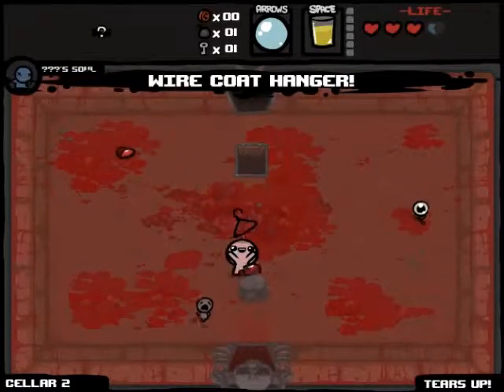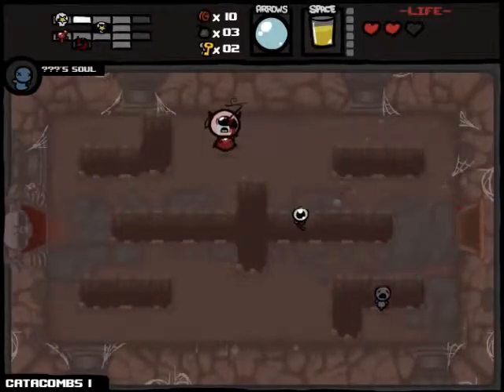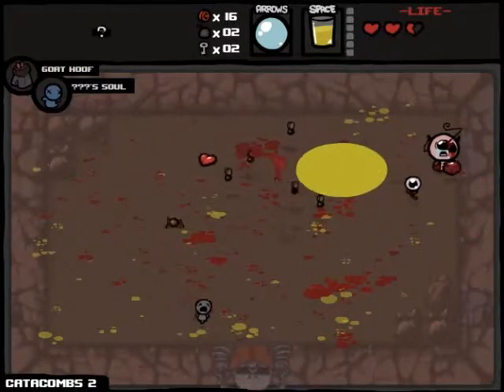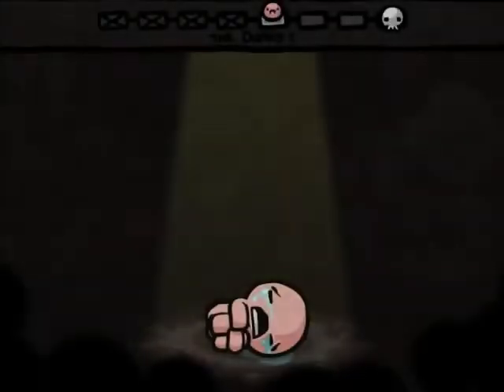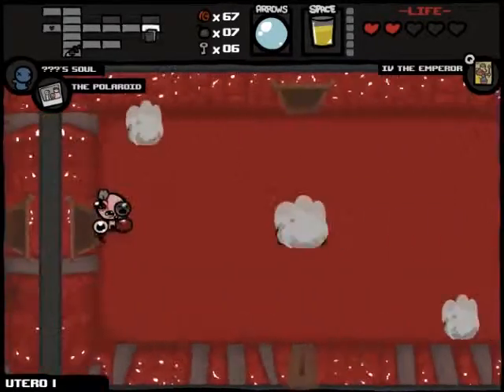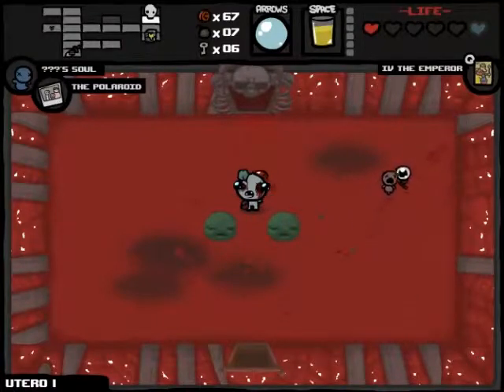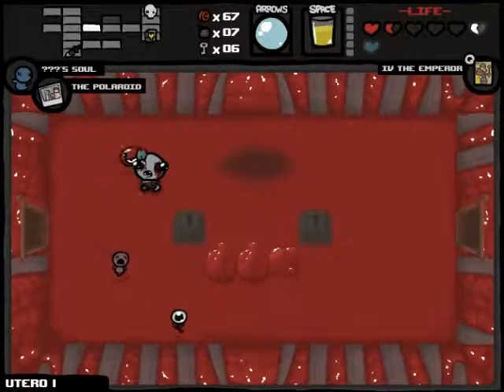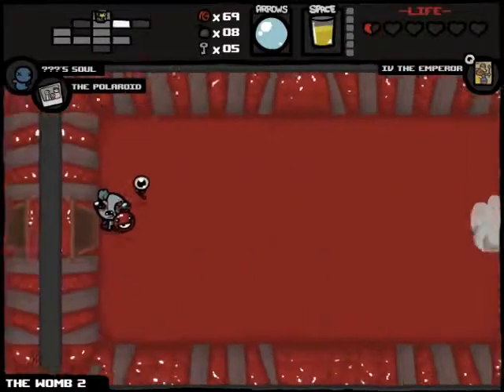Let's Play The Binding of Isaac - Episode 31 - Peep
In this episode I do a challenge run in which I attempt to sort of be Peep